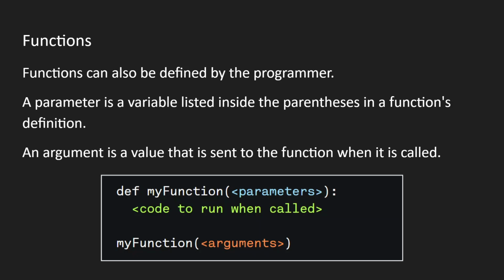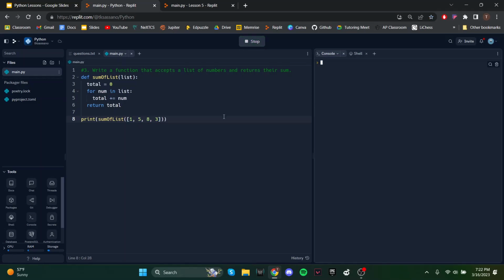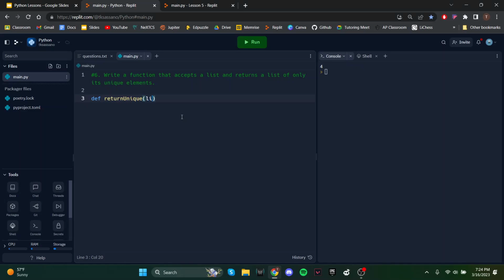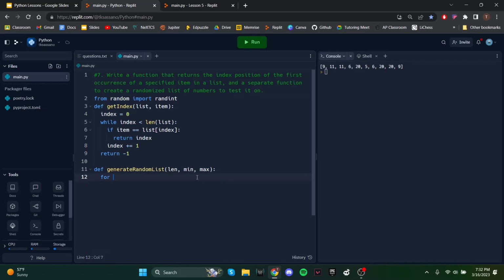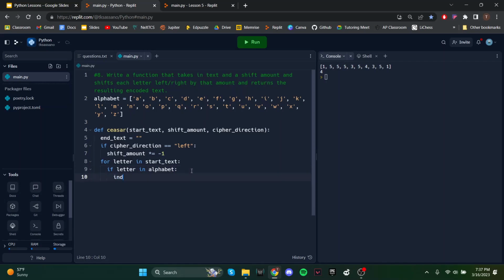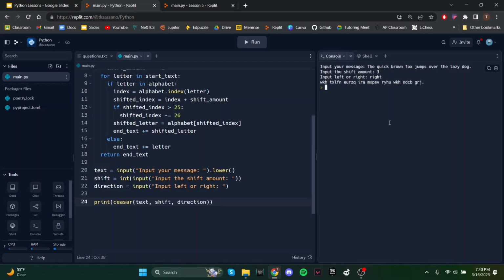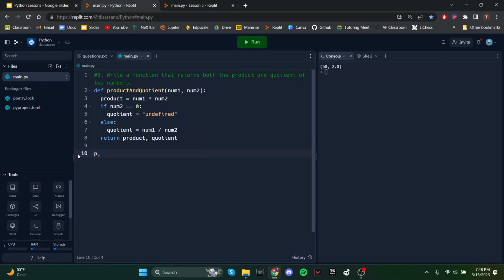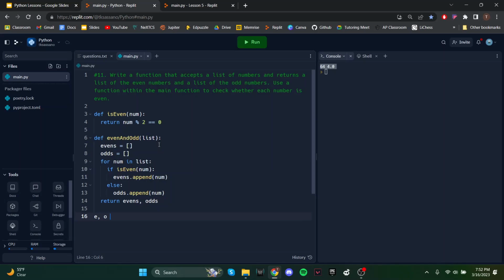Learn Python Fast - Functions